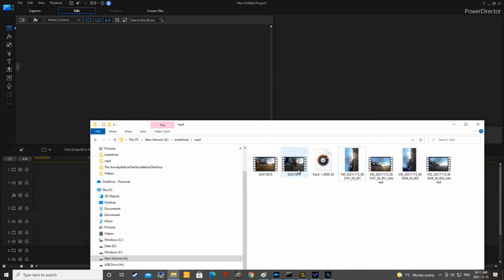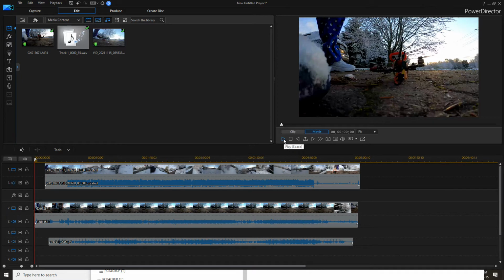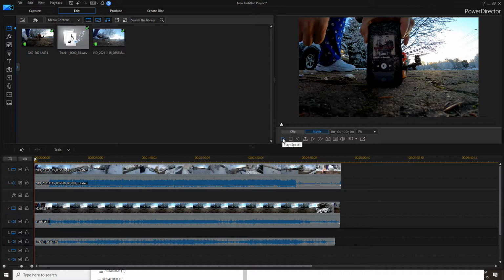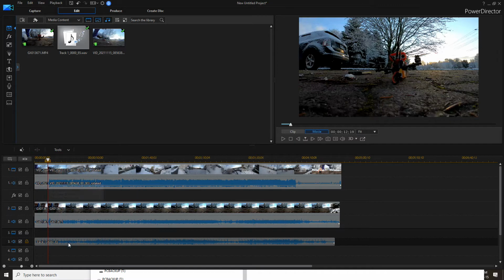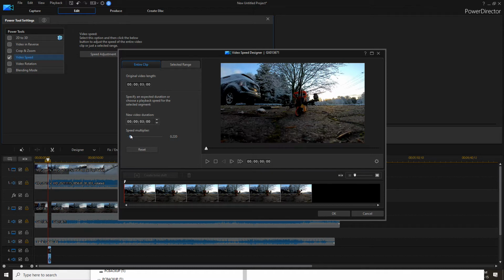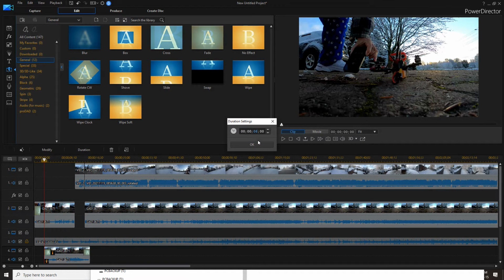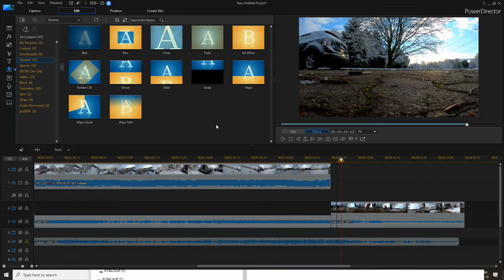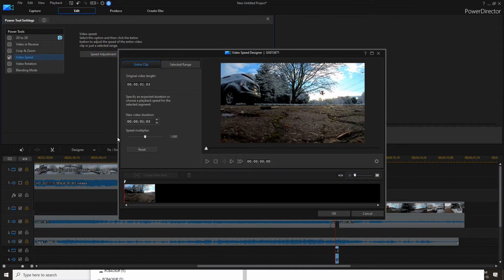How I Edit an FPV Video in 15 Minutes with PowerDirector